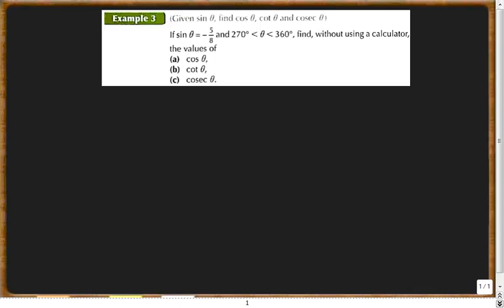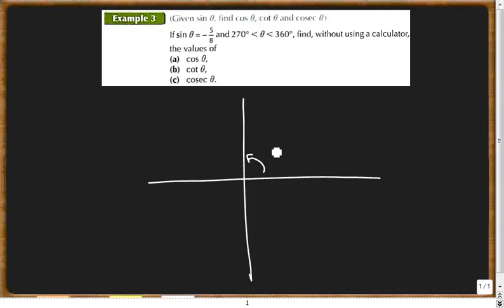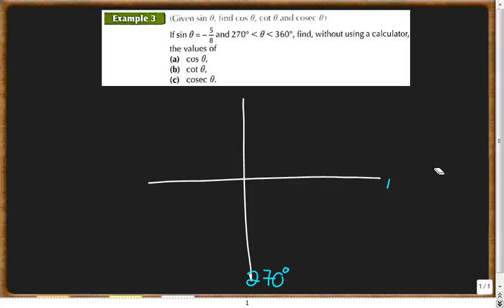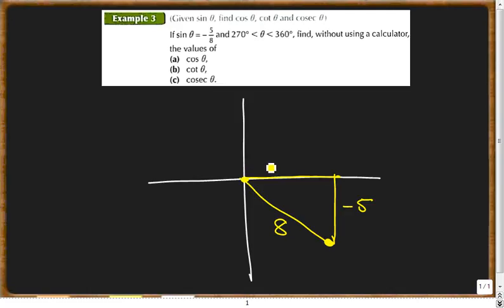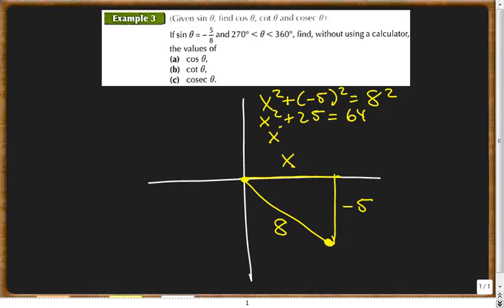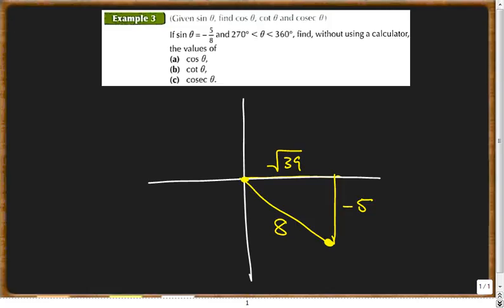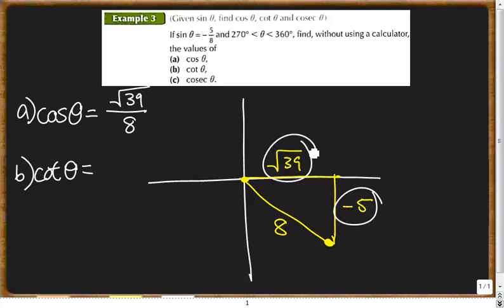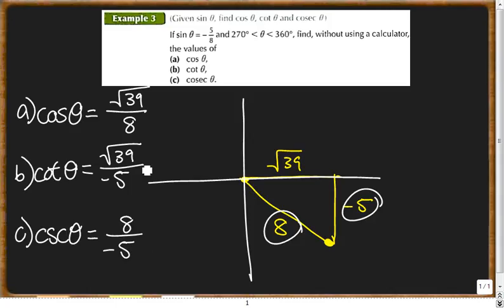6.1 Example 3